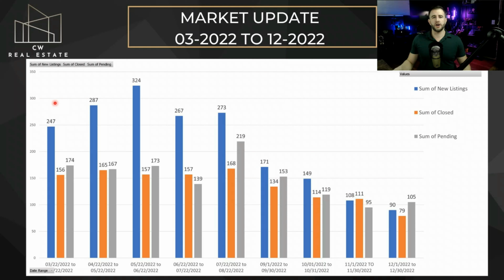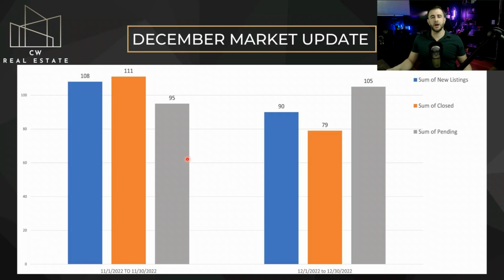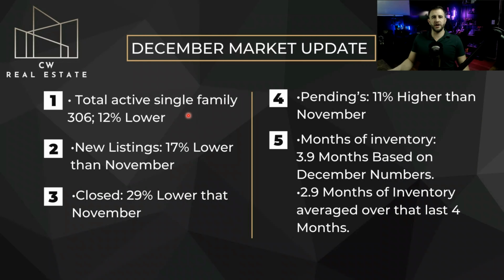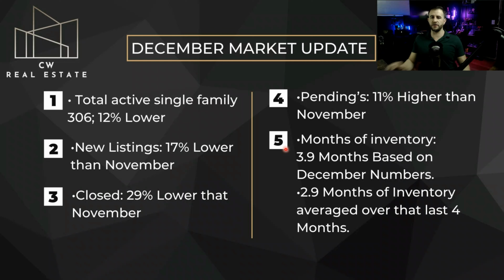Idaho Falls Real Estate Market Update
Stay up-to-date on the latest real estate trends in Idaho Falls with this comprehensive market update. I have the latest data and statistics to bring you an in-depth look at the current state of the Idaho Falls housing market. In this video, you'll learn about current home prices, demand, and other important factors that can impact the market. Whether you're a buyer, seller, or investor, this market update will give you the insights and information you need to make informed decisions about the Idaho Falls real estate market.

Thinking of moving to Idaho Falls, ID? We can help!

🚚📦Thinking of moving to Idaho Falls or in South East Idaho?  Fill out this Dream Home Questionnaire to get feedback on the area that's right for you!

Cody Wohlschlegel REALTOR® | CW Real Estate | Silvercreek Realty Group